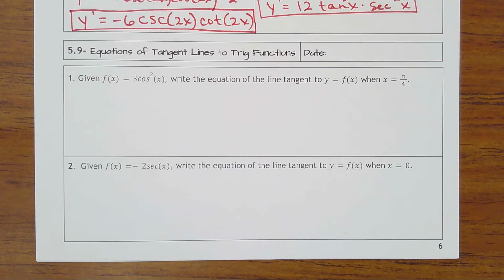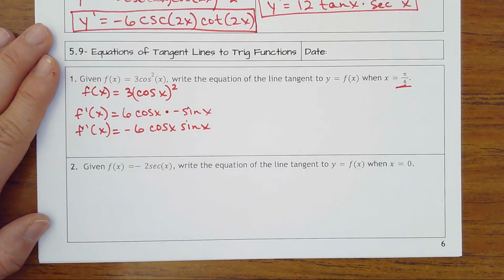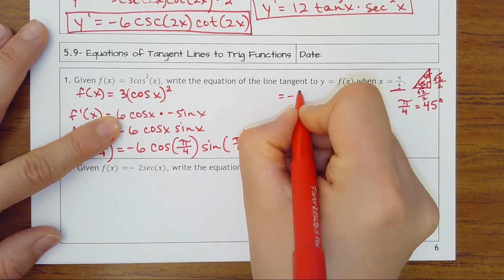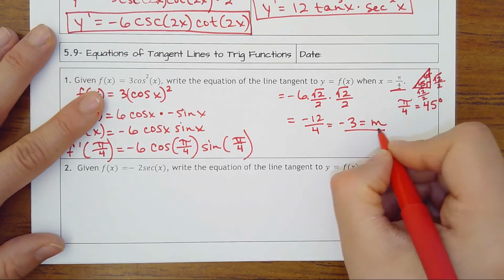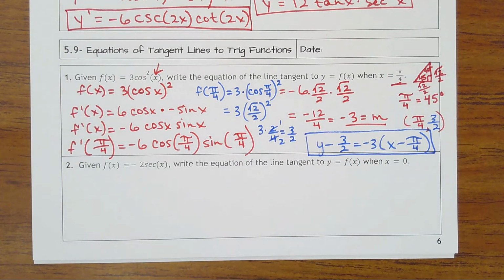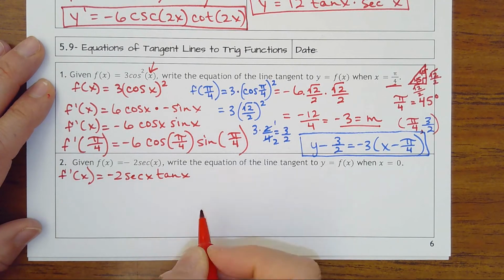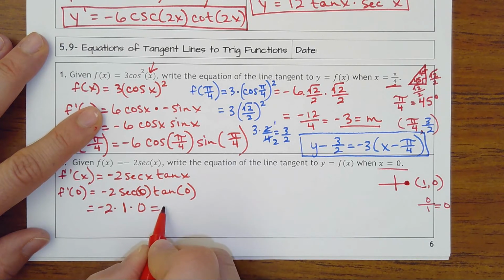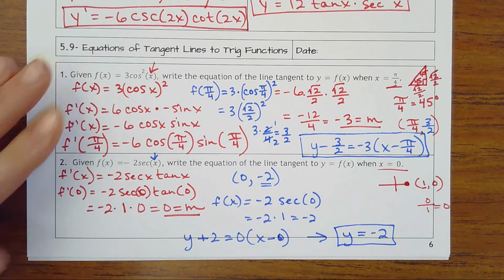5.9- Equations of Tangent Lines to Trig Functions